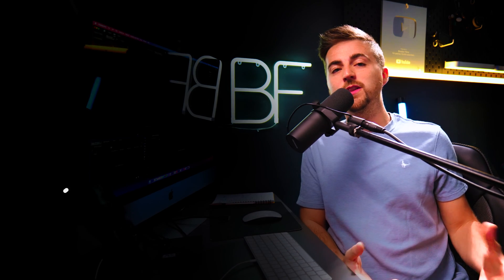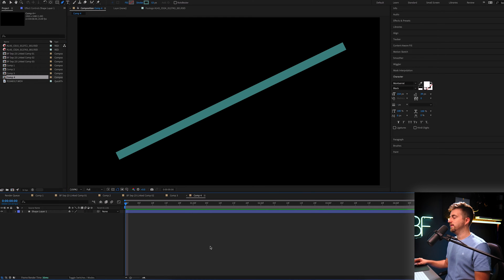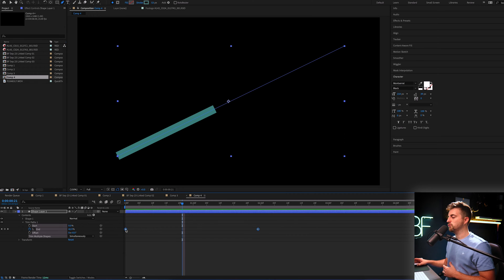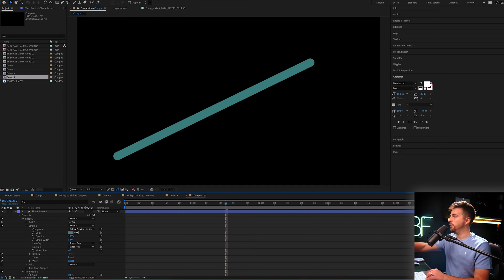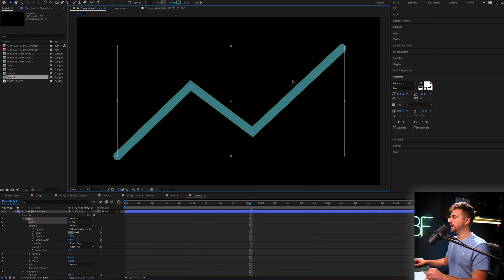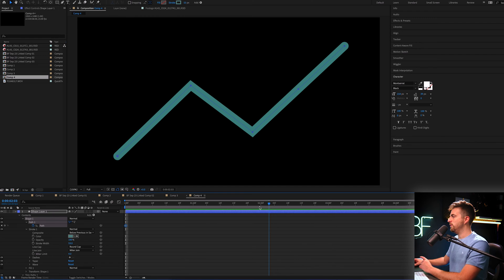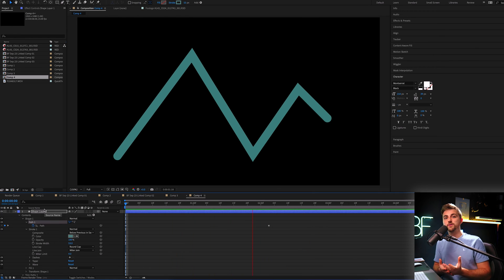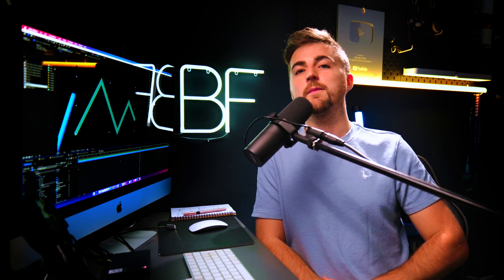Animate Lines in Adobe After Effects (Trim Paths)